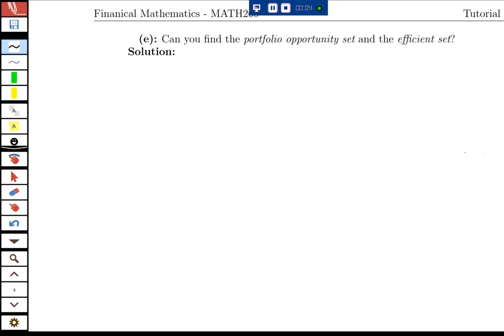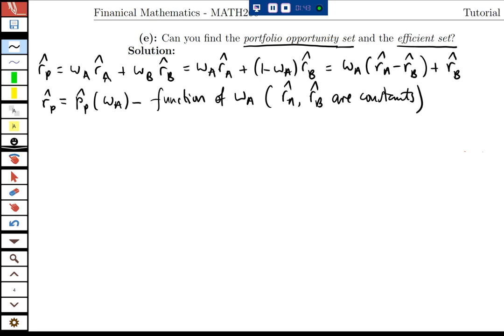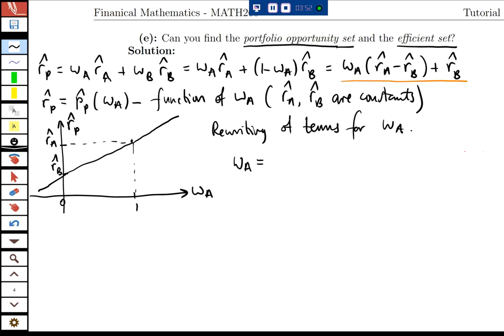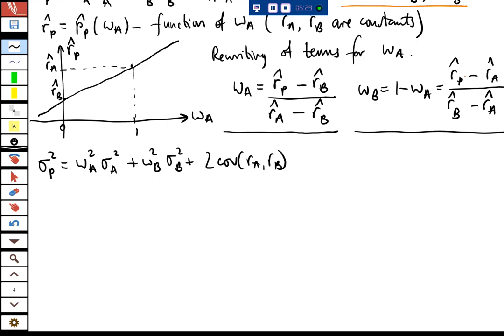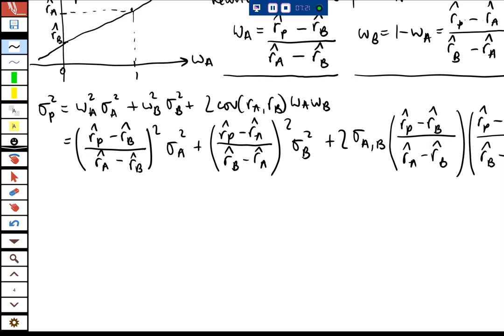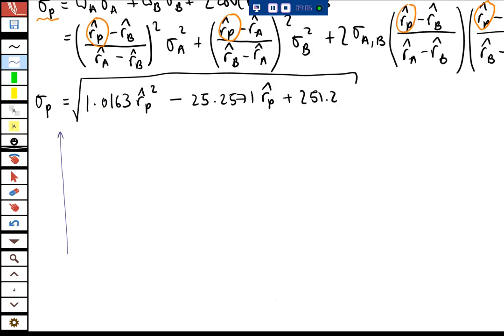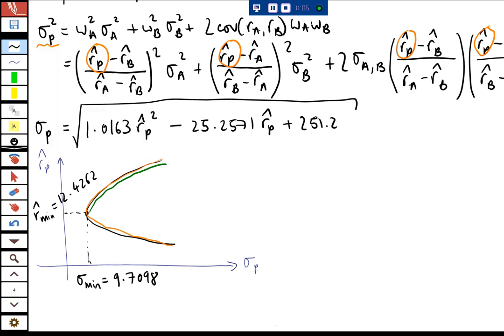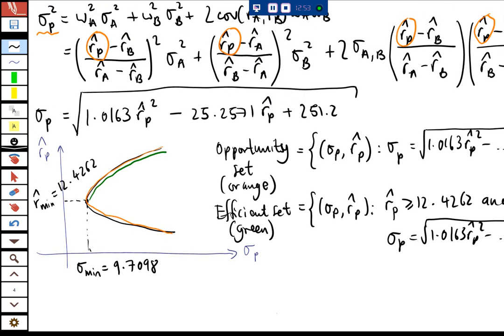Tutorial2.1e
How to construct a portfolio's opportunity set and efficiency set.